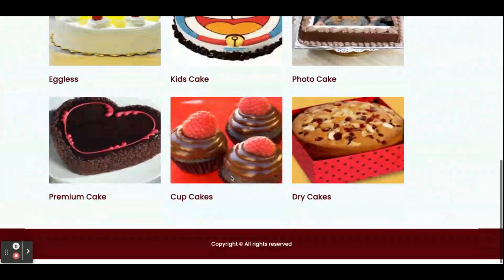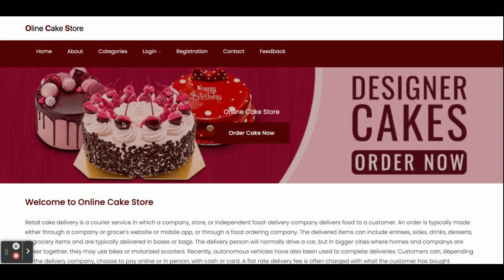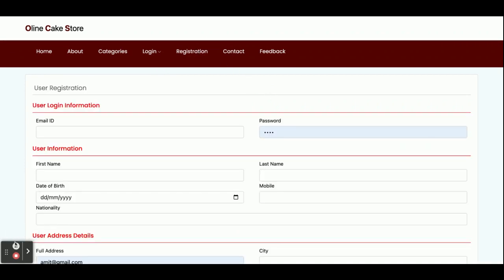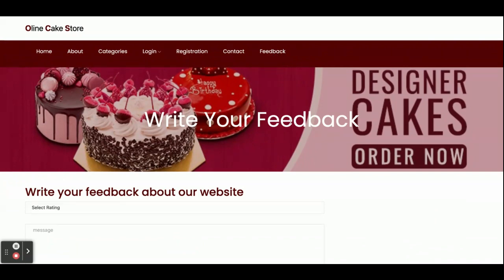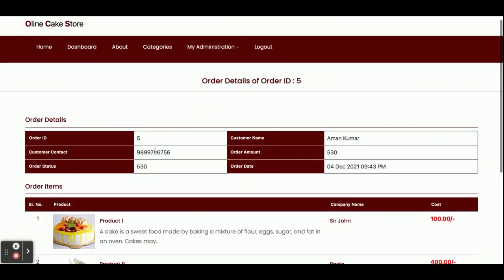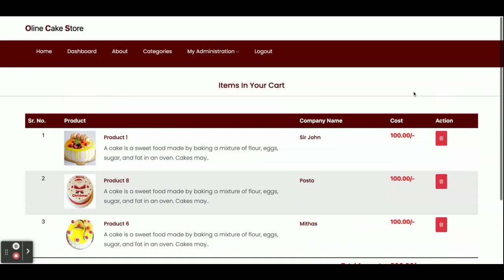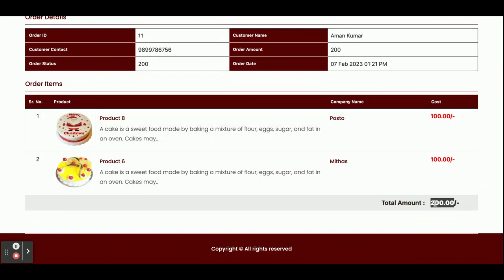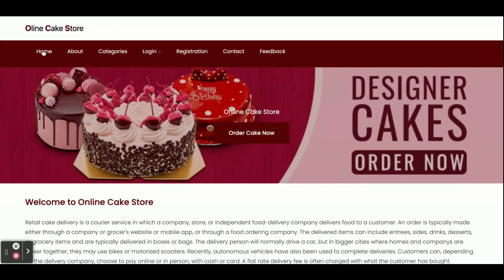Online Cake Store Project on AngularJS, NodeJS and MySQL Project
Online Cake Store Angular JS Node JS Project Tutorial
Online Cake Store Download
Spring CRUD operation example
Angular JS CRUD Tutorial
Angular JS example final year project
Node JS project
React tutorial
Angular JS rest api tutorial
Angular JS rest api
Node JS tutorial
Node JS project project Download
simple way of learning Node JS
how to create rest api in Angular JS
how to create api using Node JS
what is Angular JS project architecture
Angular JS configuration